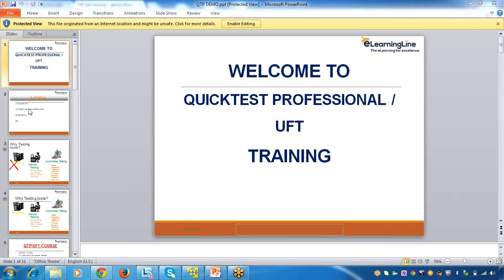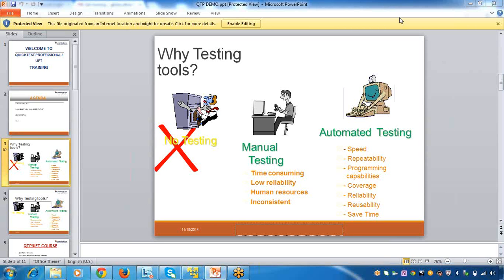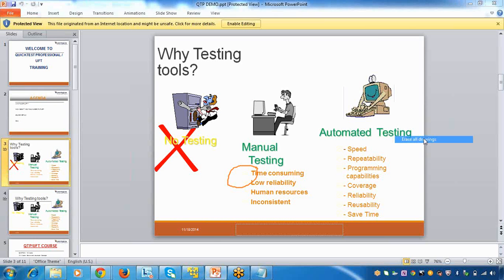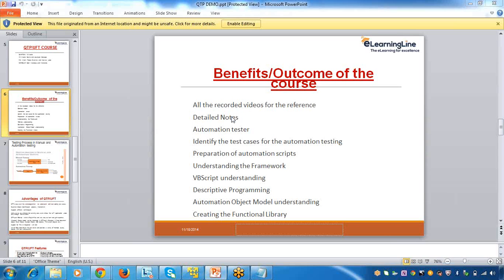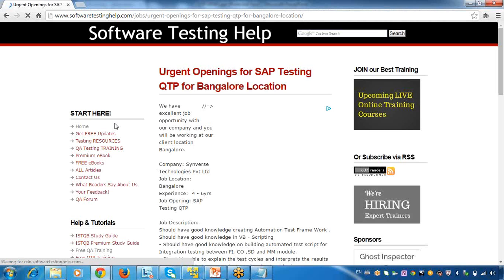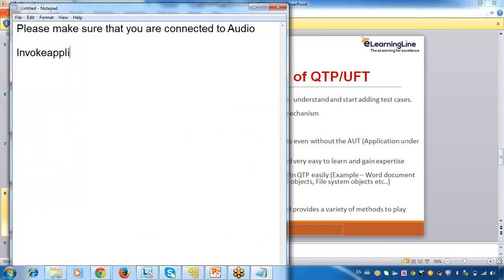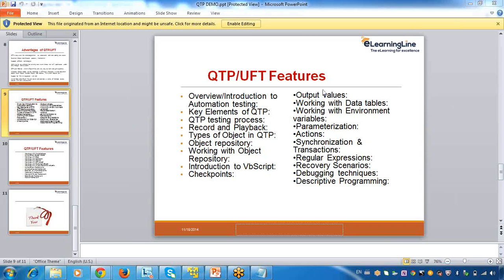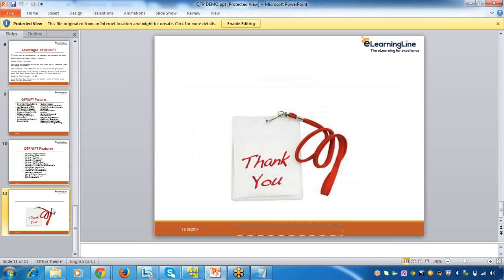QTP Introduction DEMO – By elearningline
QTP Training is provided Online from industry experts with real time project experience.

Quick Test Profession is known as QTP. In particular, QTP is a manufacturing and deterioration test automation device for software applications and environment. Its manufacture and deterioration testing with the help of GUI and web line. To create profession testers QTP training its built. This training increases computer software and assure performance & excellence in provisions of ability, security, workability, accuracy, proficiency & consistency. Normally, people who wants to pick up job as a developer they need this training. MercuryInteractive was written HP Unified Functional Testing which now is known as Quick Test Training. On 2006 Mercury Interactive was afterward obtained by Hewlett Packard.

QTP Training supports some automation test, structure, and technologies for instance:

Java services
Net services
Siebel services
Delphi services
Power Builder services
Stingray 1 services
PeopleSoft services
Mainframe Terminal Emulators services
Web service Flex services
These QTP supports are only run by QTP trainers.
And many other well known applications.